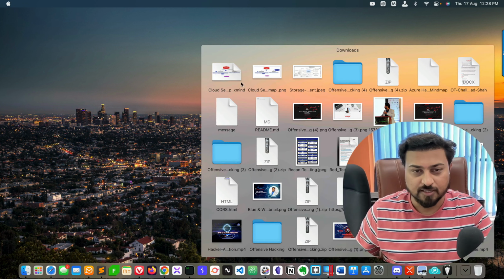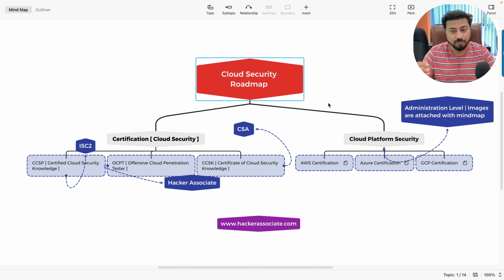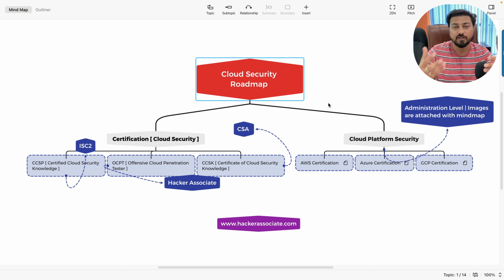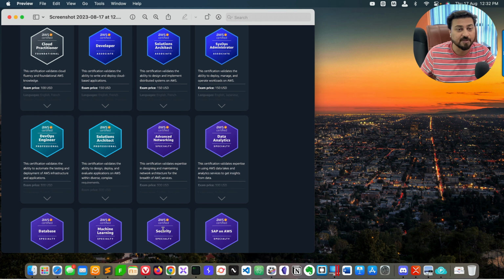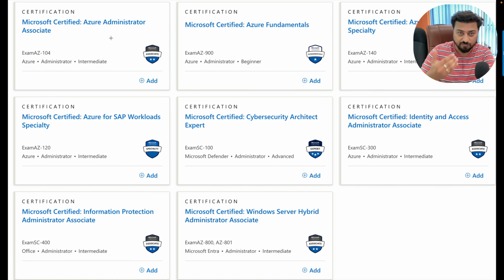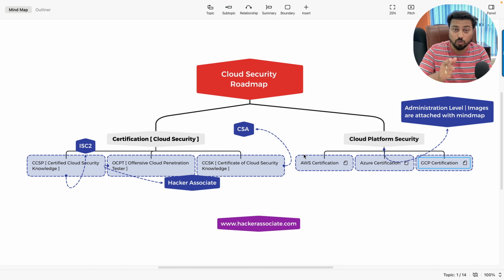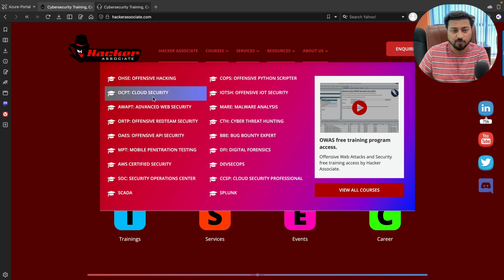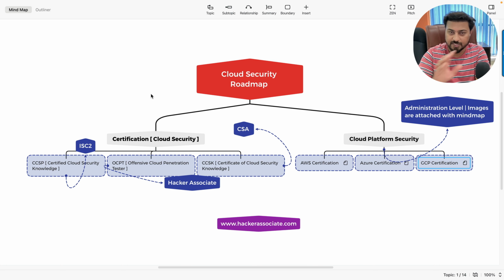Cloud Security Roadmap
Cloud Security can be a daunting task, so it is important to have a roadmap to follow when navigating the complexities of protecting your cloud-based environment.

In this video, we will explore a cloud security roadmap and discuss the correct path towards achieving secure cloud solutions. We'll give advice for students wanting to begin in Cloud Security, from which courses to take to what resources are available. Tune in now to get all the details you need for your own cloud security roadmap!

00:00 Welcome to Channel
00:50 Introduction to Cloud Security Roadmap
02:37 Cloud Platform Security
03:27 Hybrid Cloud Architecture
04:10 AWS Platform Security
05:18 Azure Platform Security
06:03 GCP Platform Security
06:57 Cloud Penetration Testing Certification
07:56 CCSP From ISC2
08:12 OCPT from Hacker Associate
09:04 CCSK from CSA